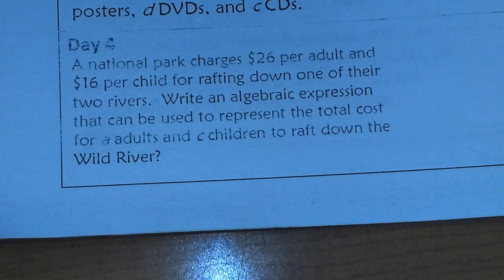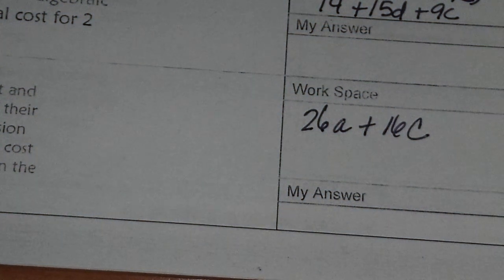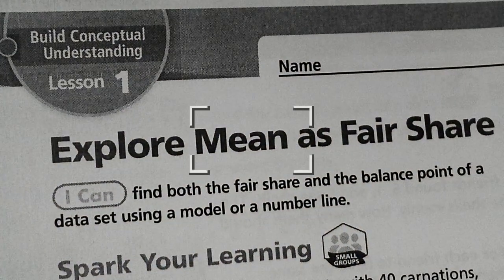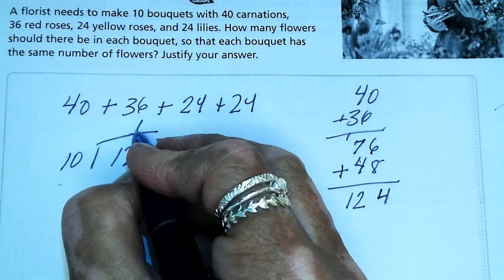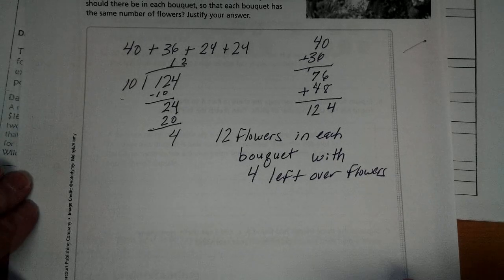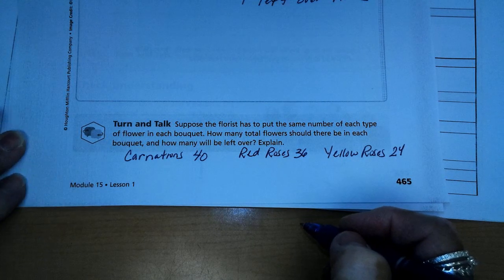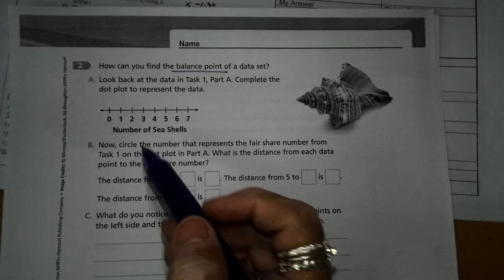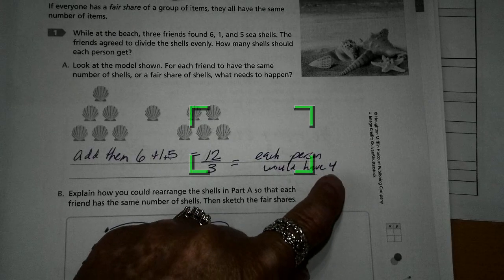Lavelle: Lesson 15.1 6th Grade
Explore Mean as Fair Share